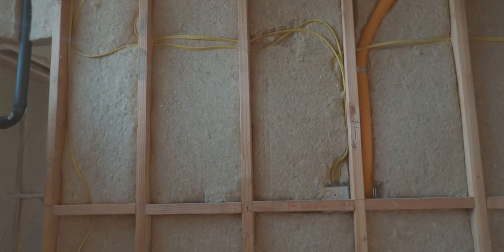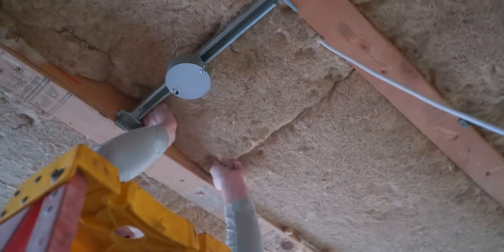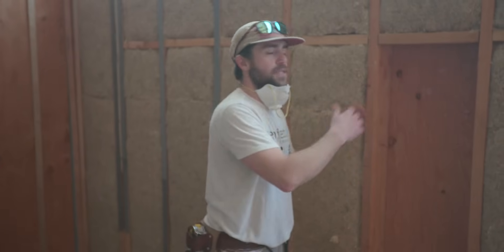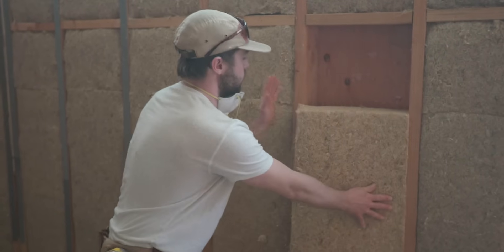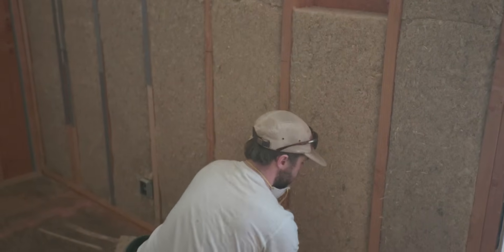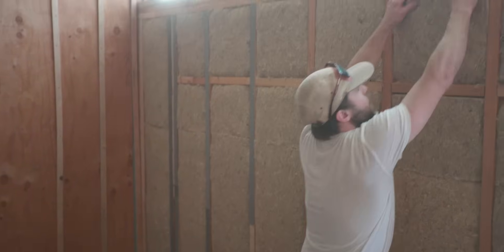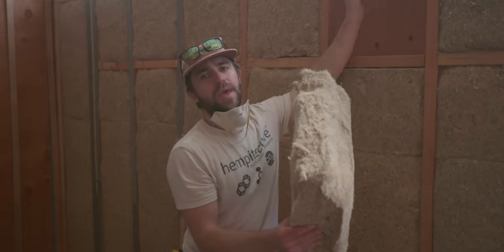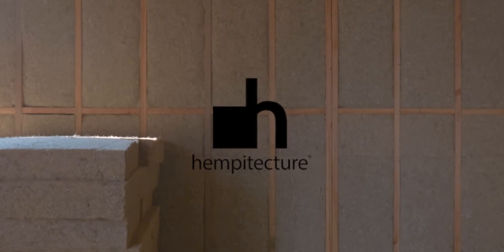HempWool: Installing hemp fiber insulation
Learn the basics of installing Hempitecture HempWool® with Hempitecture founder and CEO Mattie Mead.

HempWool® is a natural fiber, biobased batt insulation product that is easy to use and effective at resisting the movement of energy through your walls. Hempitecture manufactures HempWool® in Jerome, Idaho and sells nationwide.